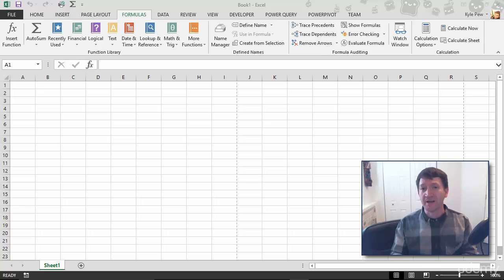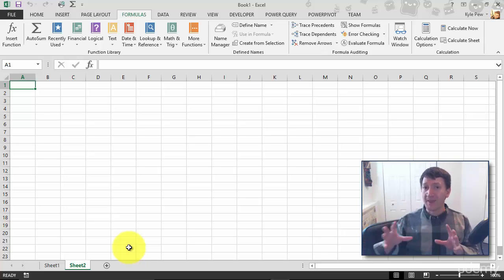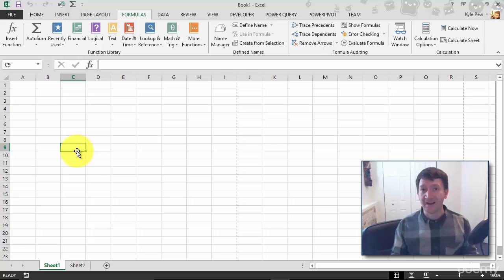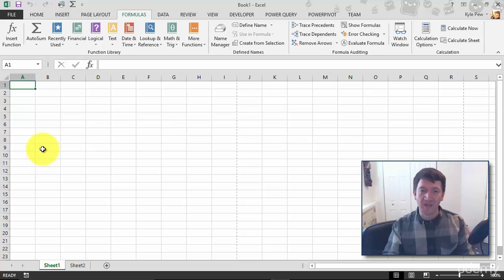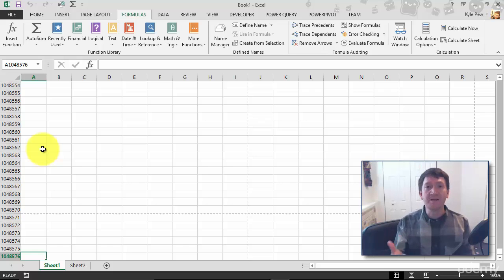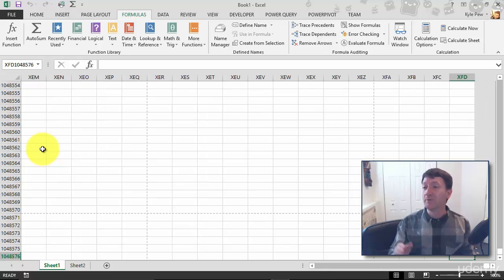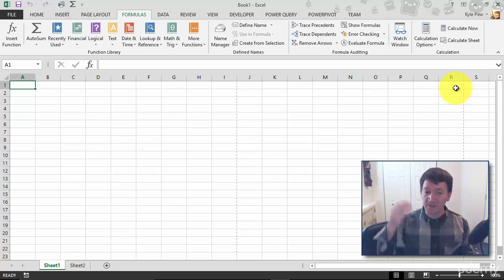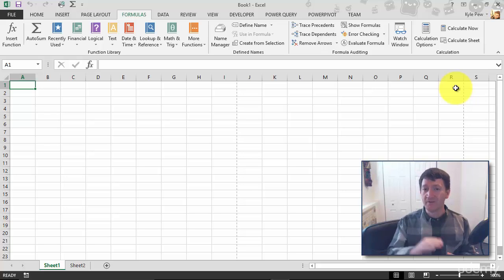006 Understanding the Structure of an Excel Workbook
In this video you learn about the Structure of an Excel Workbook .